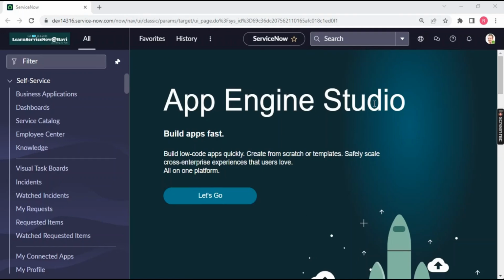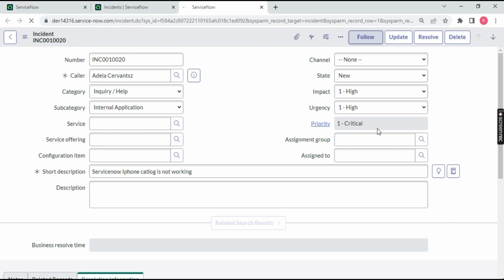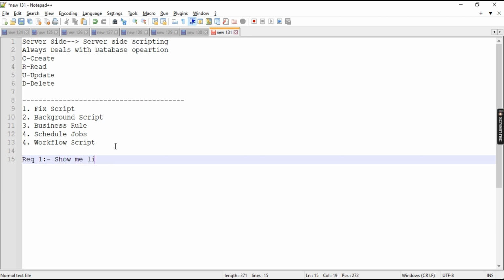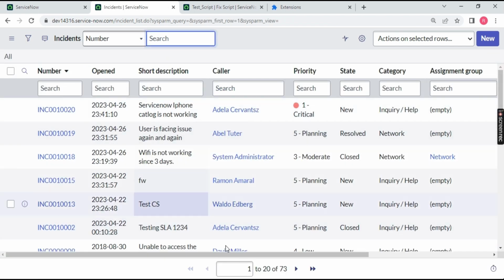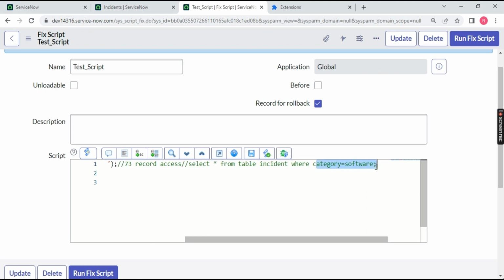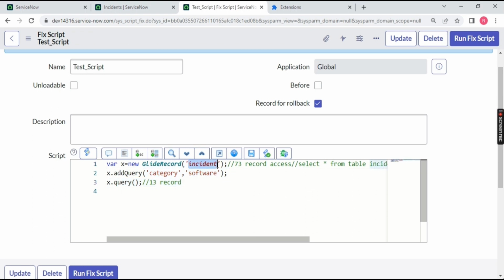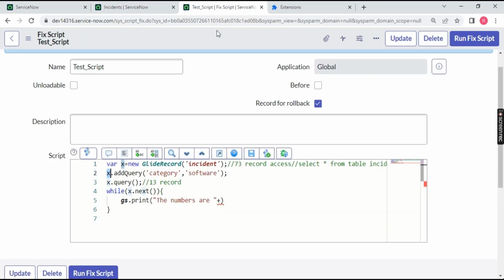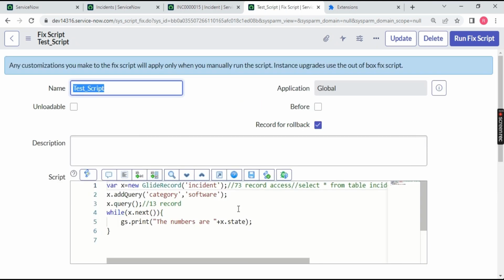(Day 2)Servicenow Server Side Scripting | Servicenow Development | Fix Script | Glide Concept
In this video you will Learn about all the Basic of Servicenow server side script and uses of it with the Help of Fix Script.
Servicenow Server Side Scripting | Fix Script | Glide Concept | Query | Part 2

In this Video you will find Server Side Scripting.
Below Drive will fetch you necessary Documents going forward.

user criteria
servicenow catalog
servicenow service catalog
polaris servicenow
servicenow ui
servicenow demo
servicenow script
servicenow itsm
servicenow demo
service catalog activity in servicenow
service catalog